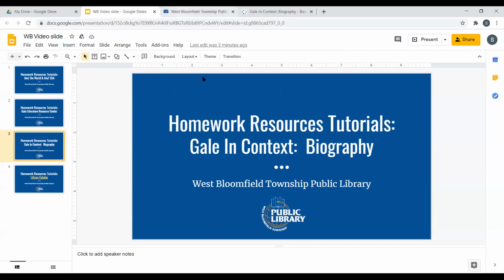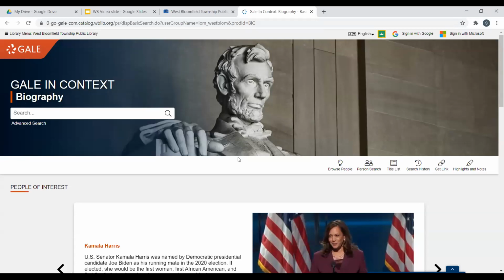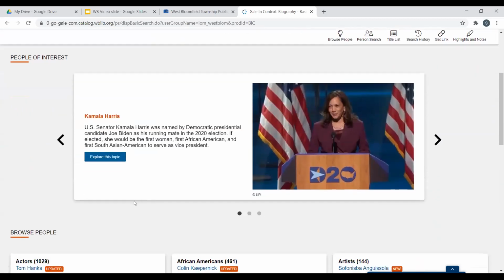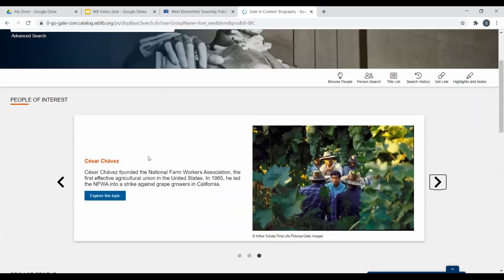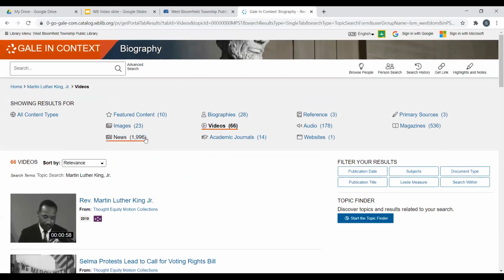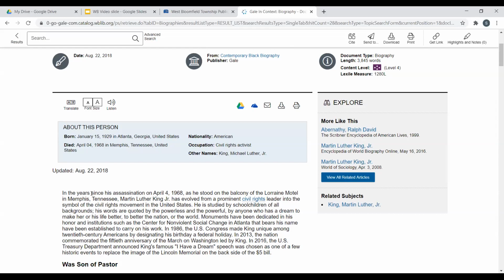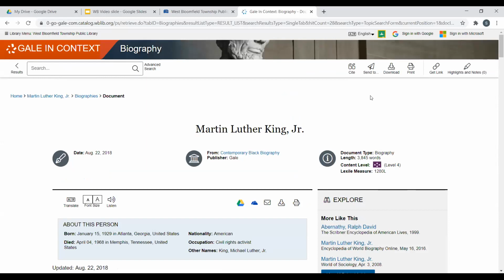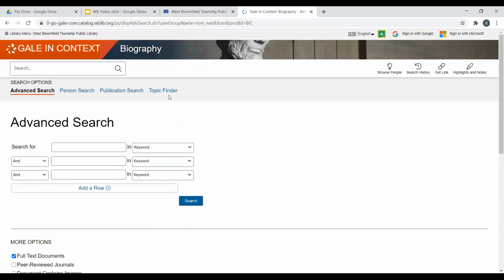Homework Resources Tutorials Gale in Context Biograpy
Young adult librarian, Mr. Steve, provides an overview of the Gale in Context Biography eResource. Gale Biography in Context is a great tool for finding information on famous people. Have your West Bloomfield Library card ready if you are using this from home.